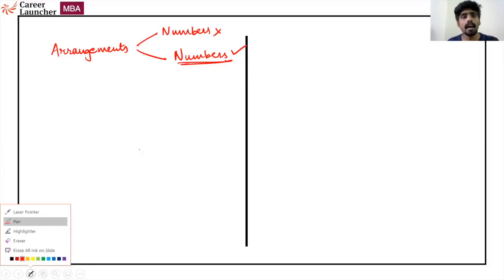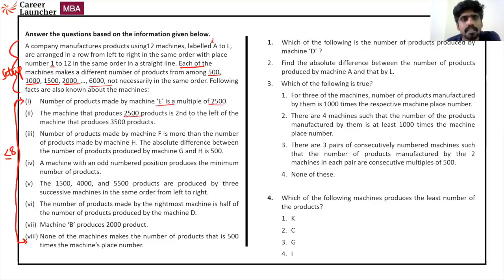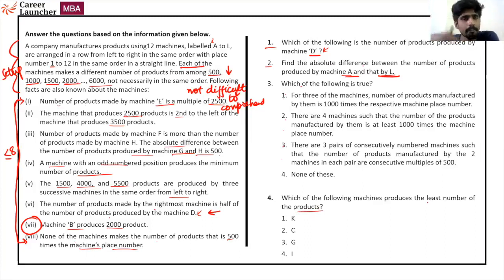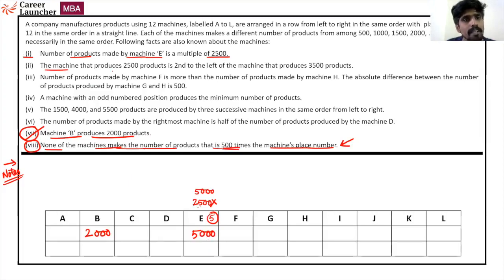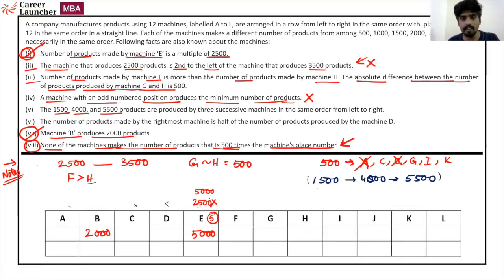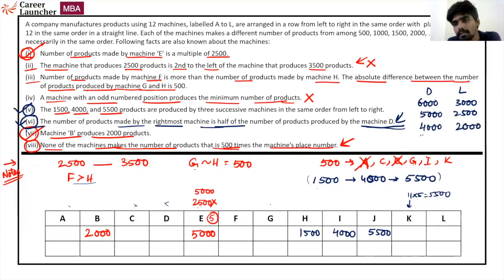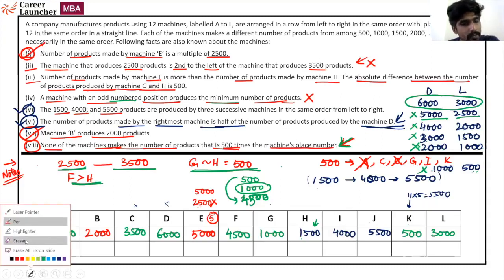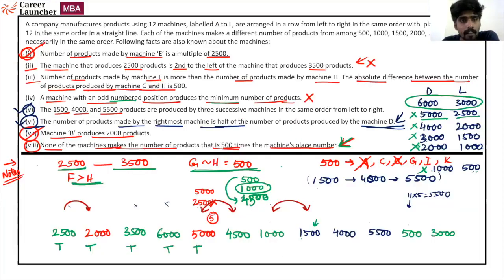Most Important Sets to Ace LRDI in CAT 2021| DILR For CAT 2021 | CAT'21 Part -3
In this series, the most important sets based on Data Interpretation concepts and questions will be discussed, as part of LRDI for CAT 2021. This session will be useful for the students who are preparing for CAT 2021.

In this video, Raviteja (CAT Mentor) will be solving a set of Data arrangements. He will discuss the best approach to solve such LRDI sets for CAT 2021. He will also discuss whether to attempt or leave such DILR questions in CAT Exam along with the reasoning behind such decisions.

00:00 - Introduction
00:36 - Type of Arrangement Sets
01:48 - Question Explanation/Identification Set Analysis
03:24 - Question Selection Criteria
07:50- Table Formation
08:28 - Solution of the Set
19:04 - Solution to Question 1
19:12 - Solution to Question 2
19:29  - Solution to Question 3
21:16 - Solution to Question 4